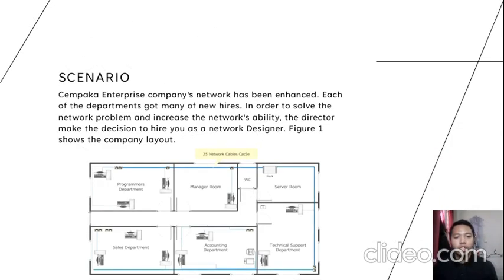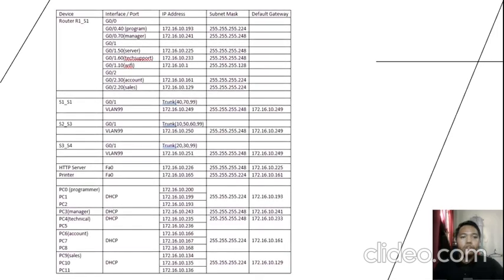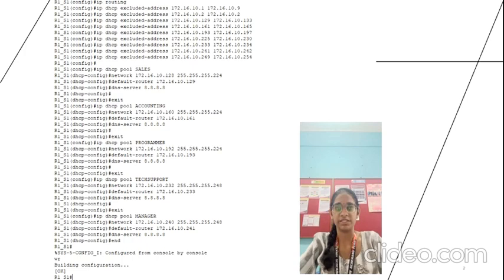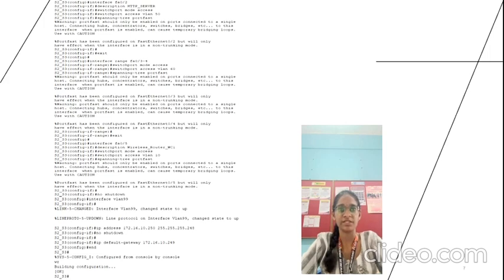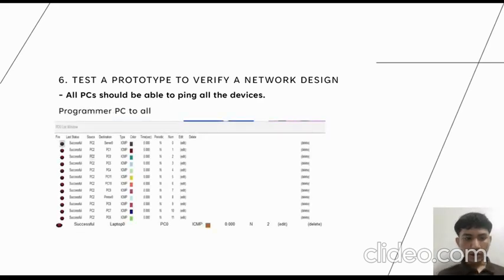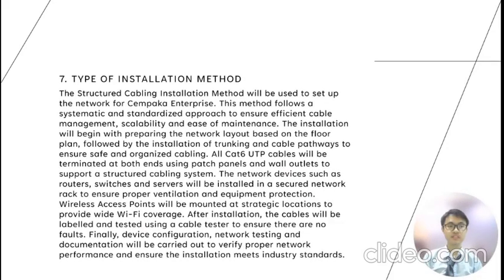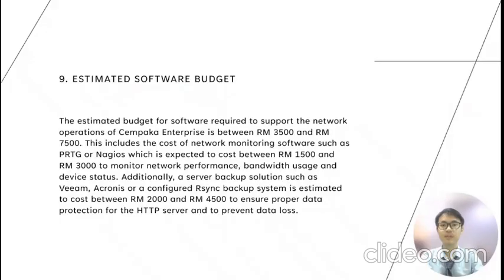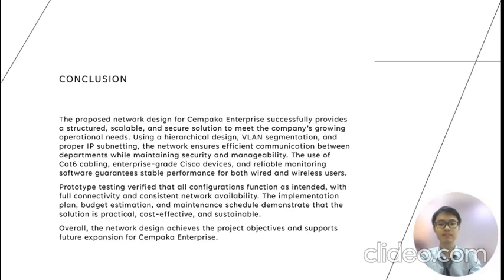PBT Network Design GROUP HIDAYAT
GROUP MEMBERS:
1.MUHAMMAD HIDAYATULLAH BIN IBRAHIM (10DDT23F1071)
2.BEH QI HERN (10DDT23F1116)
3.SARVINA A/P RAVINDRAN (10DDT23F1109)
4.MUHAMMAD ZAKIRI BIN ABDULLAH (10DDT23F1098)